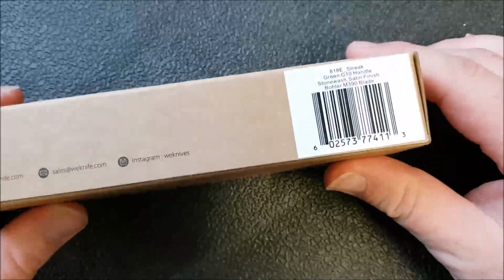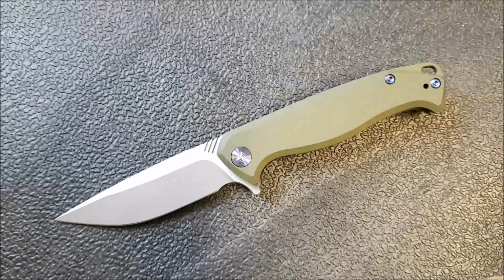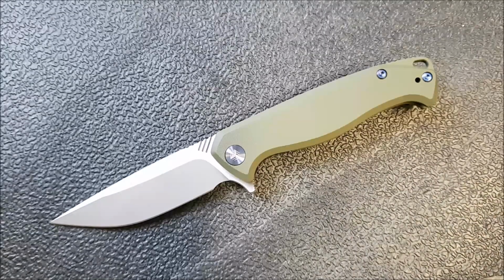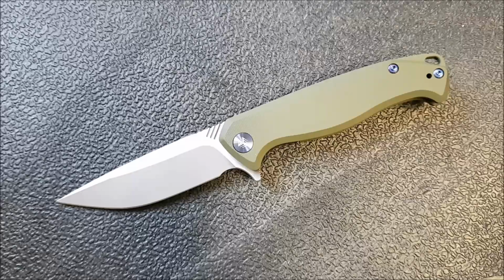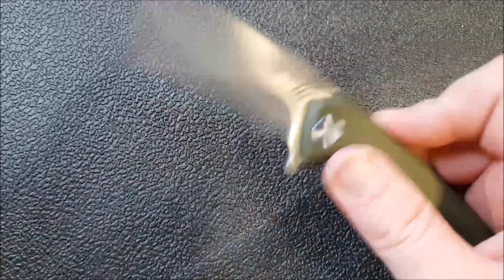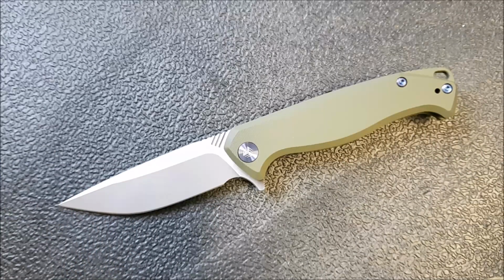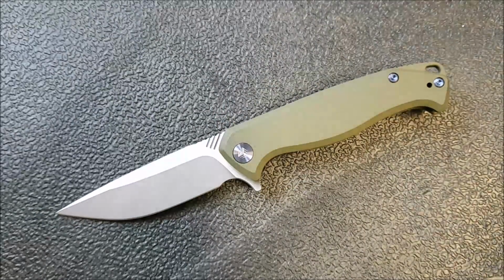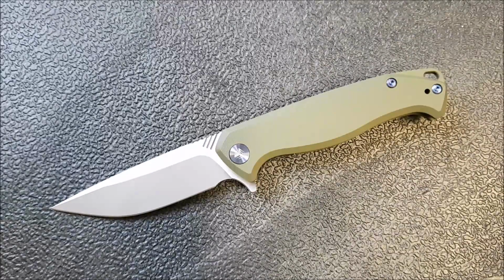Winning Streak We 818